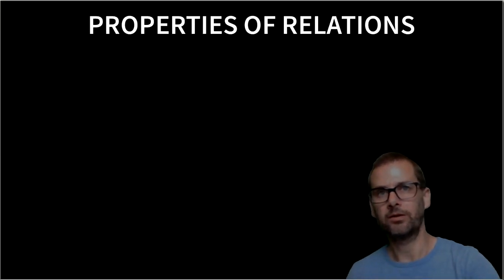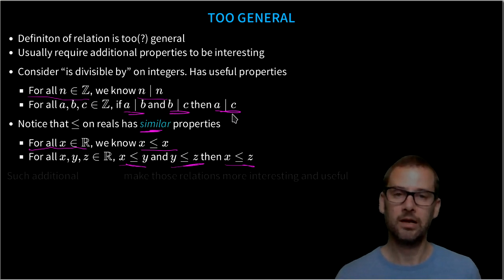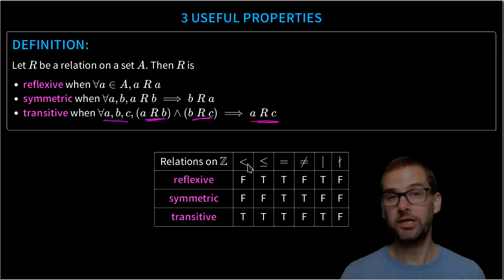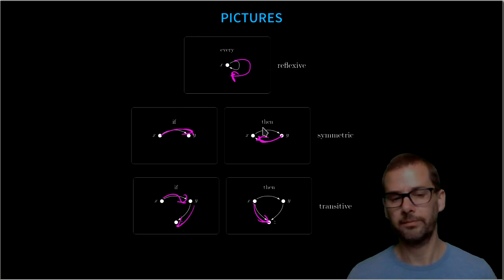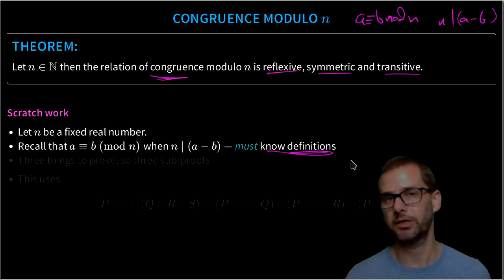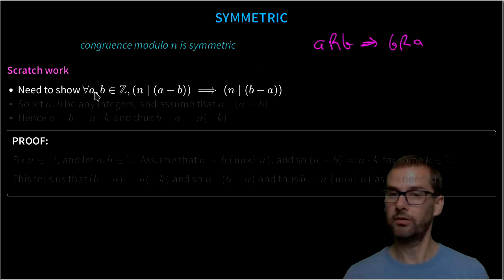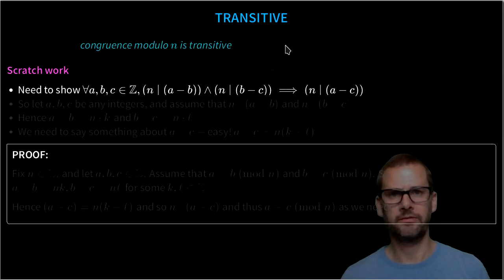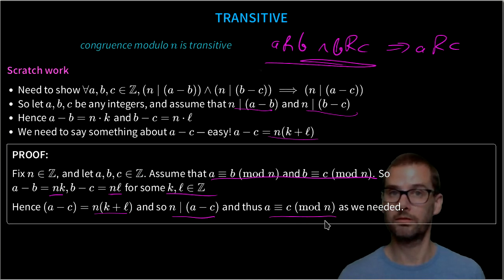27 - Properties & congruence